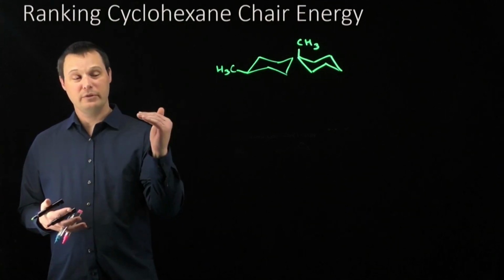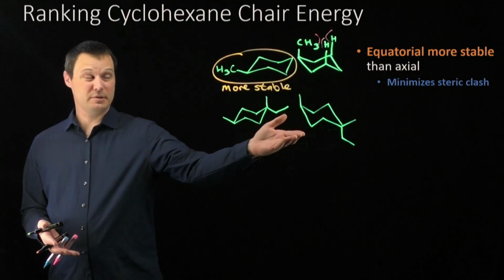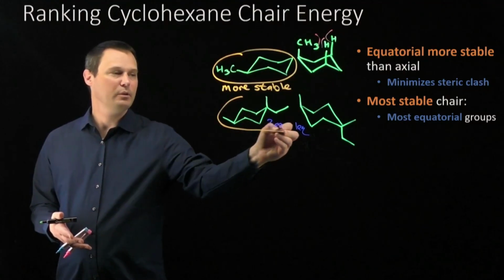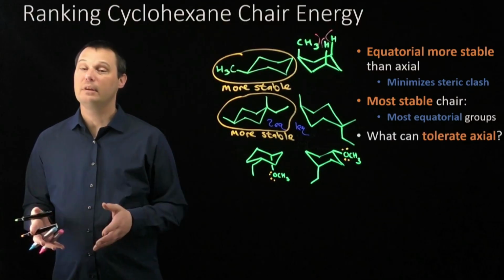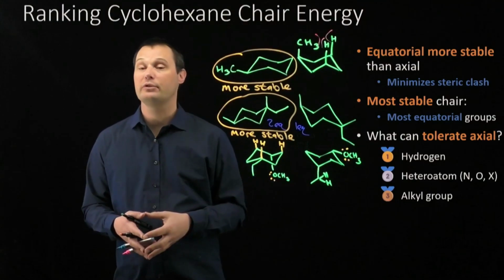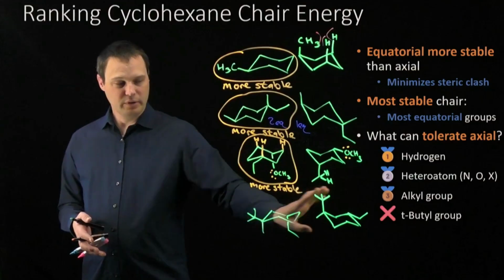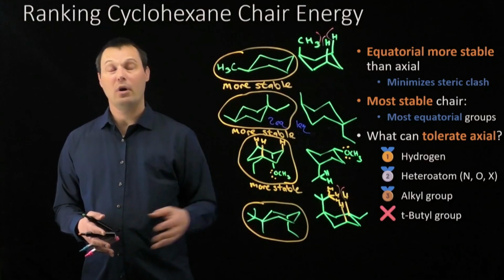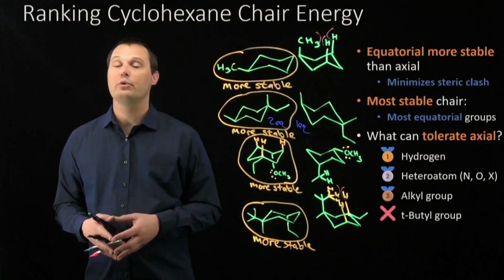Most Stable Cyclohexane Chair: Axial vs Equatorial Explained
Every organic chemistry exam has at least one question where you’re asked to compare two cyclohexane chair conformations and decide which one is more stable. And often, the two structures look almost identical.
In this video, you’ll learn a simple, systematic way to rank cyclohexane chair conformations by stability, without guessing or memorizing exceptions. We focus only on what matters for exams: axial vs equatorial positions, steric interactions, and how to prioritize substituents when not everything can be equatorial.

You’ll learn:
⬡ Why equatorial substituents are more stable than axial ones
⬡ How to quickly compare chair conformations by counting equatorial groups
⬡ Which substituents tolerate axial positions best (hydrogen vs heteroatoms vs carbon chains)
⬡ Why the tert‑butyl group must always be equatorial, even if it creates more axial substituents elsewhere

This video is about decision‑making, not how to draw or flip chair conformations. If you need help with those skills, links to related videos are included below.

By the end, you’ll have a short checklist you can run through during an exam to confidently choose the lowest‑energy cyclohexane chair.

Contents:
0:00 Intro
0:27 Axial vs Equatorial: The Core Stability Rule
1:22 Multiple Substituents: Count Equatorial Groups
2:26 Which Groups Tolerate Axial Positions Best?
3:55 Why Heteroatoms Beat Carbon Groups Axial
5:13 When Counting Axial vs Equatorial Decides Stability
6:36 The tert‑Butyl Exception: Always Equatorial